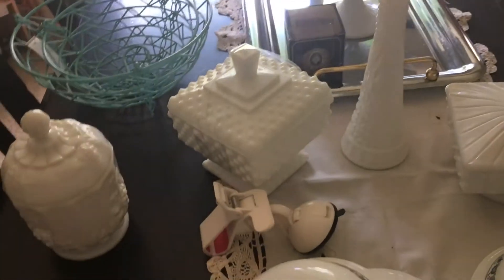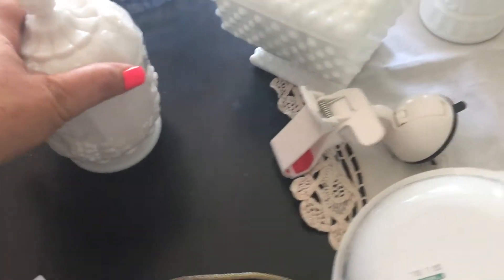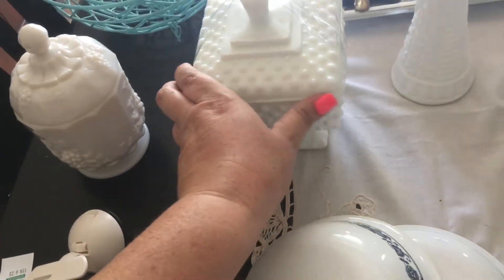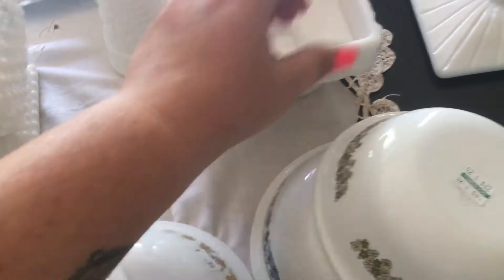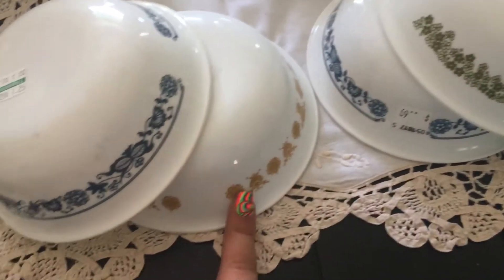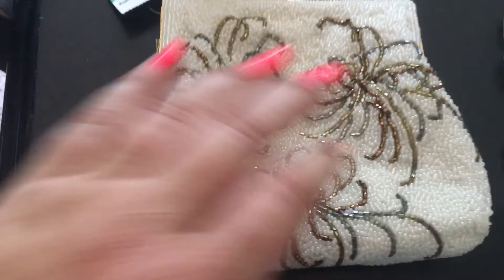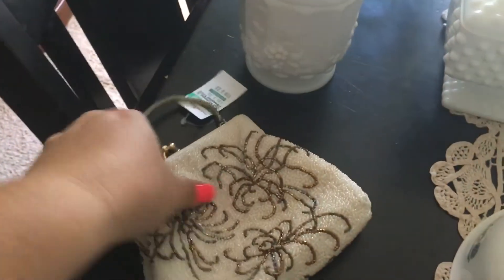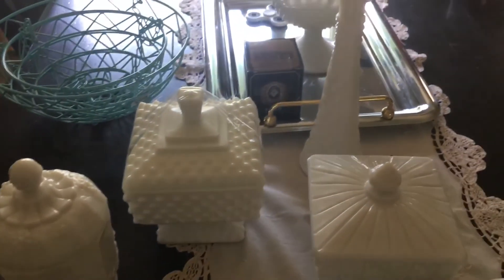Milk glass with lids?! Yay!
Short video to show you all my scores today!